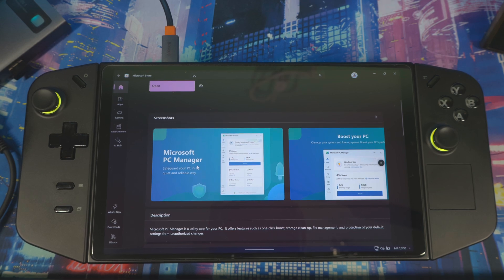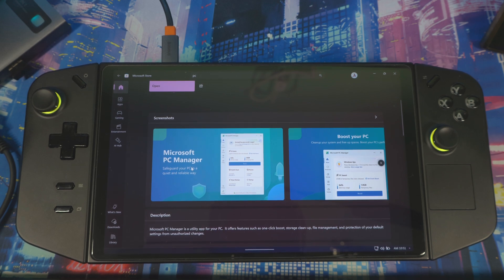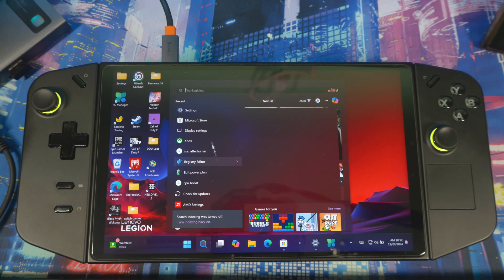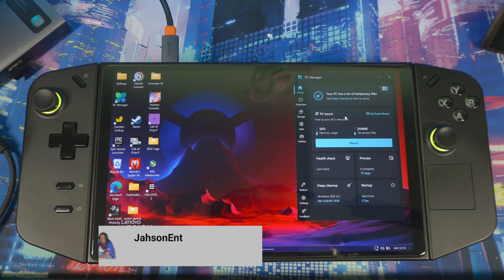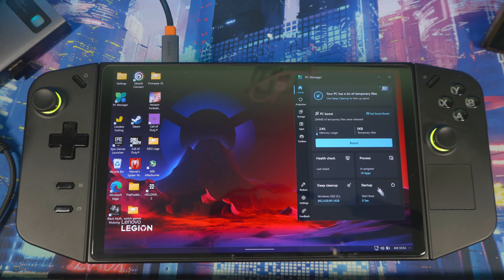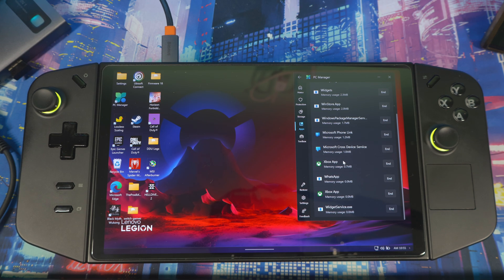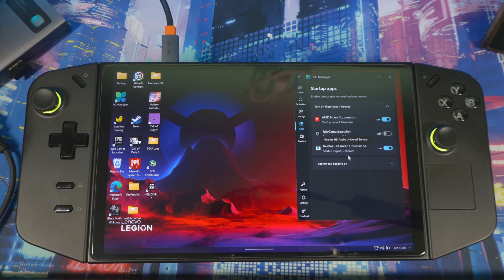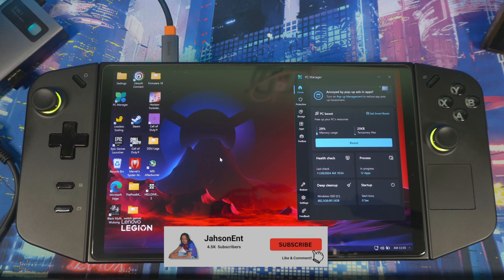Lenovo Legion Go Optimization Tool To Up keep longevity, PC Manager